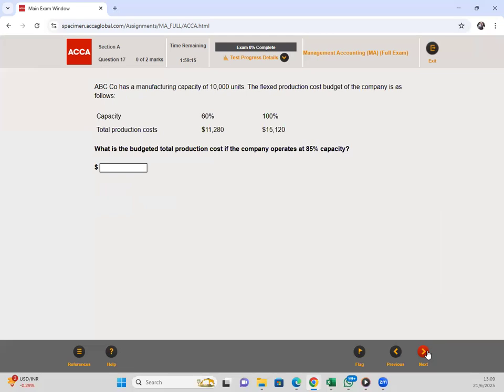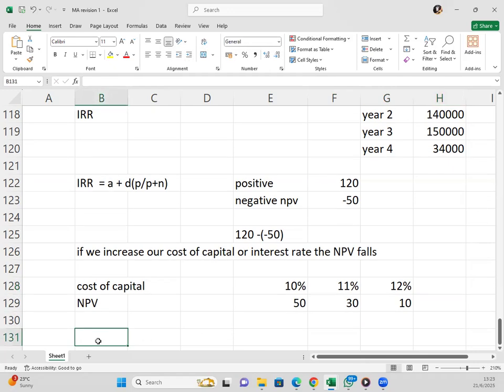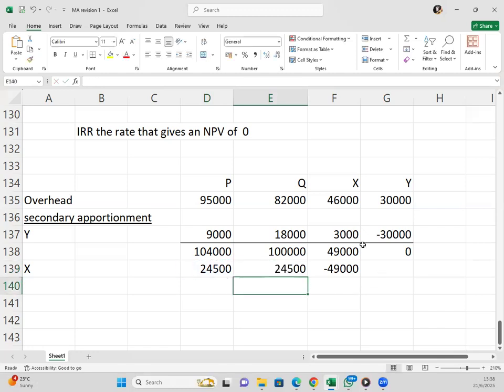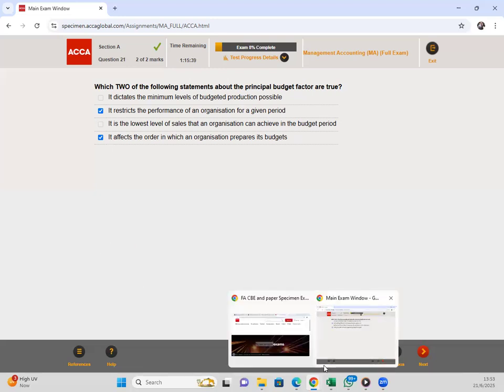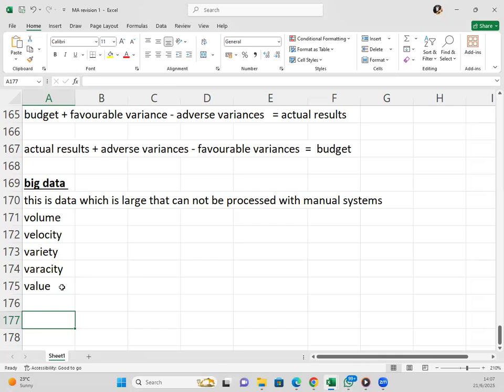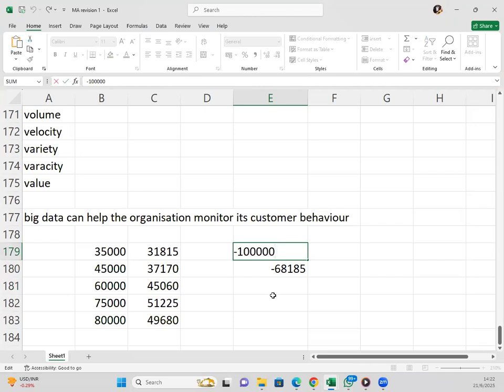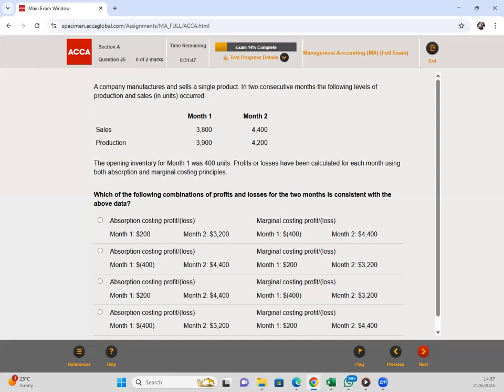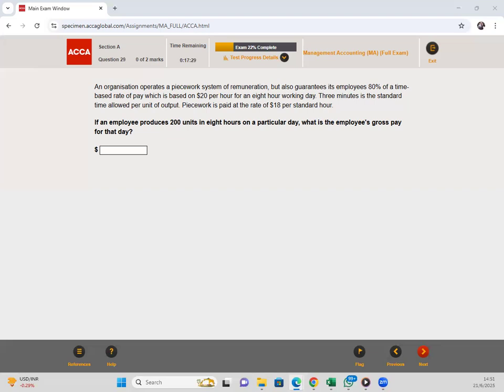managment accounts revision 2 ACCA